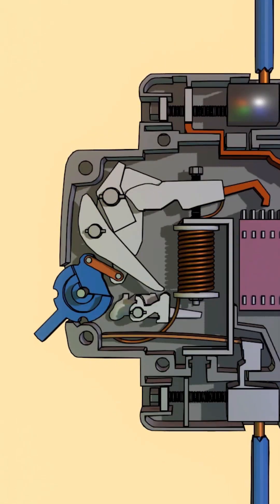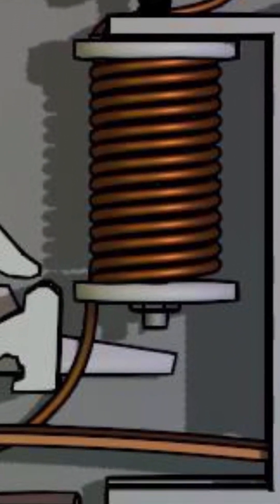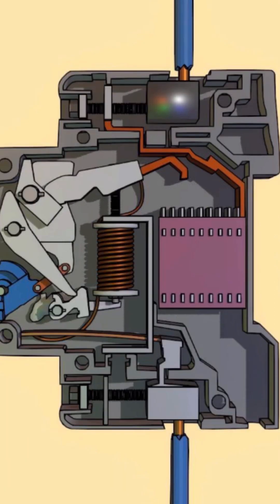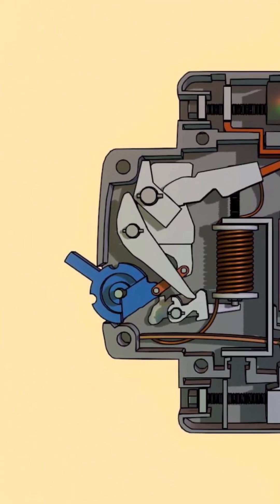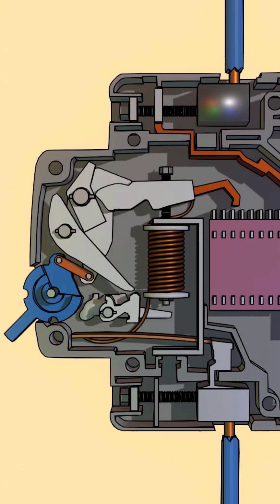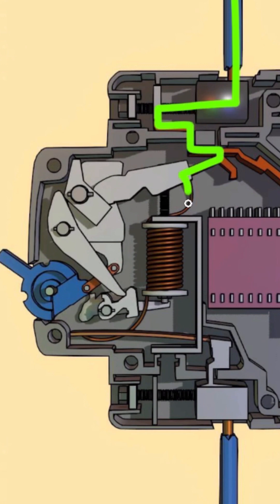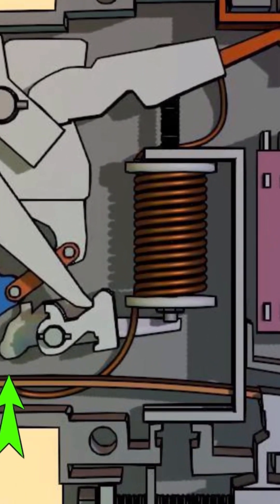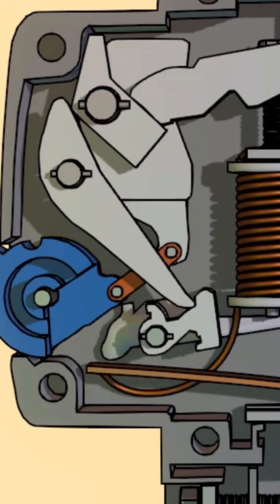Working and Construction of MCB | Miniature Circuit Breaker Explained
In this YouTube Short, we explain the working and construction of MCB (Miniature Circuit Breaker). Learn how an MCB protects electrical circuits from overload and short circuit faults while also serving as a switching device. This video gives you a quick and clear understanding of why MCBs are widely used in low-voltage electrical systems.